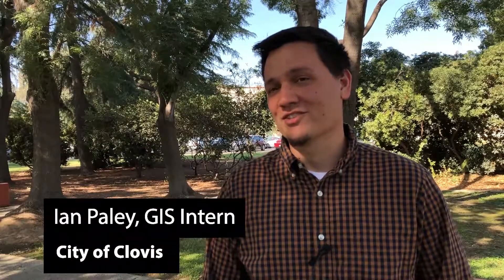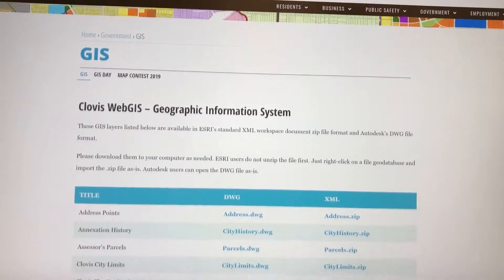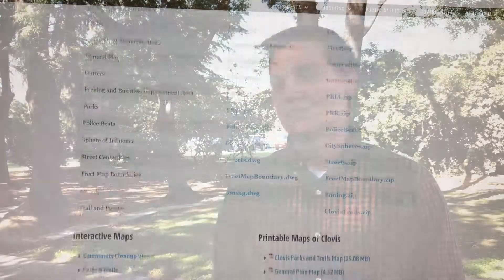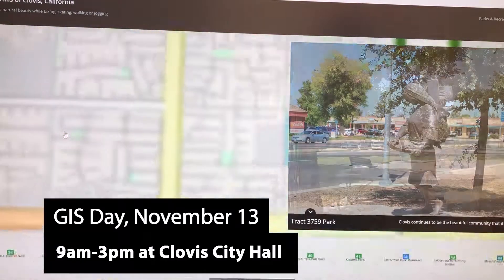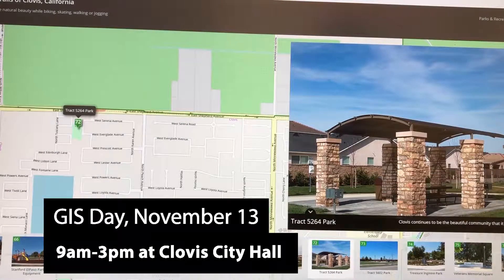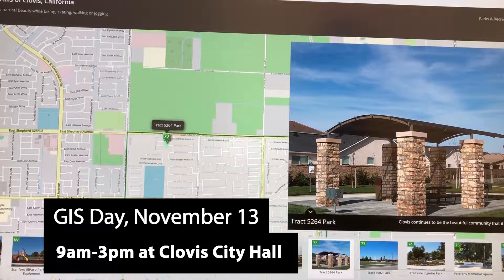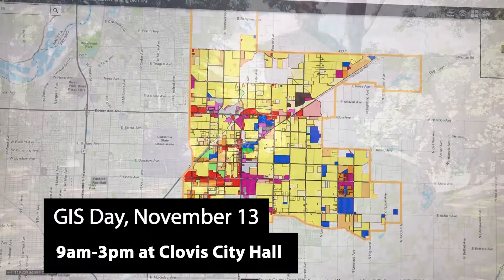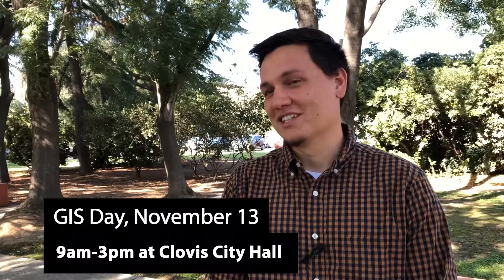GIS Day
GIS stands for Geographic Information System. When you use your smartphone or computer to access any of the following technology, you are using GIS!

• Cell service
• Find Friends (iPhone) to track family/friend locations
• Weather apps
• Google
• Navigation/map apps (Waze, Apple maps) for real-time traffic, road closures, construction
• Fitbit and other fitness apps
• Uber, Lyft, and ride share apps
• Pokémon Go
• Yelp

On Wednesday November 13, from 9am- 3pm at Clovis City Hall, members of the public are invited to see how the City of Clovis utilizes GIS in city planning, public safety, and public utilities. City of Clovis GIS experts will showcase maps, provide up-close looks at city vehicles which use GIS and present a demonstration on drones.

GIS Day is an international celebration of GIS. Events will be taking place at hundreds of locations around the globe.

For a complete schedule of events here in Clovis and to learn more please go